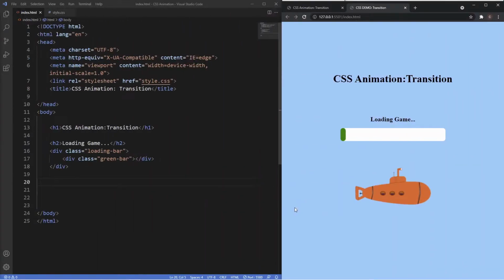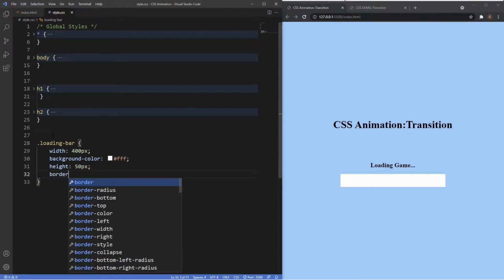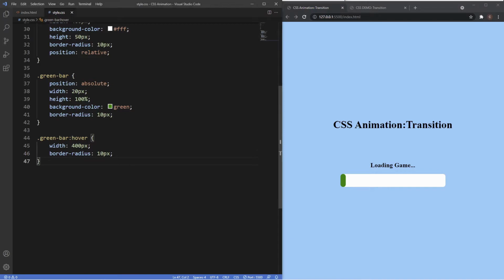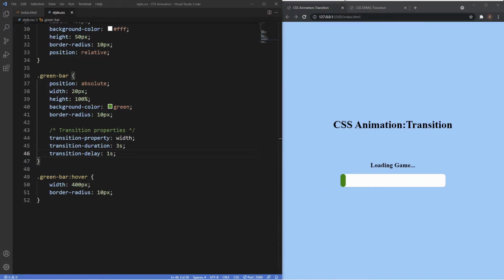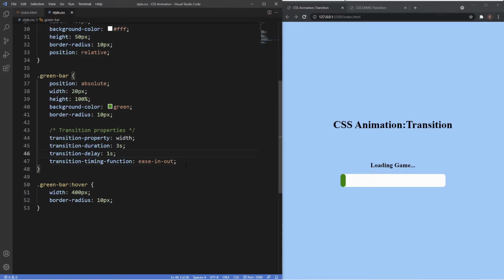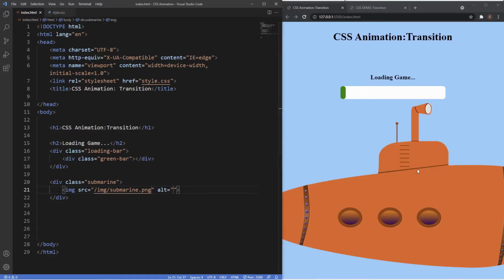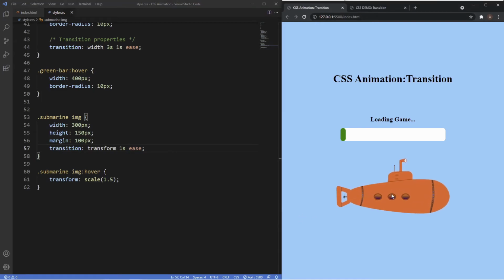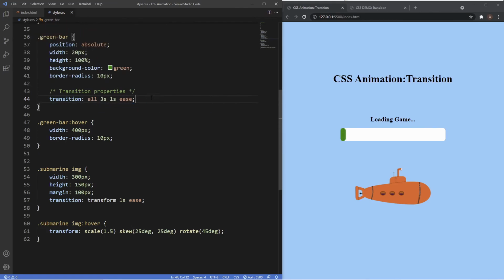CSS Animation Tutorial | #3 Transition Property | Bite-Sized-Tutorials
Hello Guys,

Forgot to add in the video...the value of 'linear' for the timing-function specifies a transition effect with the same speed from start to end.

Welcome to the third video in the CSS Animation, Bite-Sized-Tutorial and in this video we are going to be learning what the transition property is and how it relates to CSS Animation

Time stamps:

00:00 - Introduction
00:15 – Definition
00:36 – 2 Examples
01:33 – Example 1 Styling
03:06 – Transition Styling
06:21 – Example 2 styling